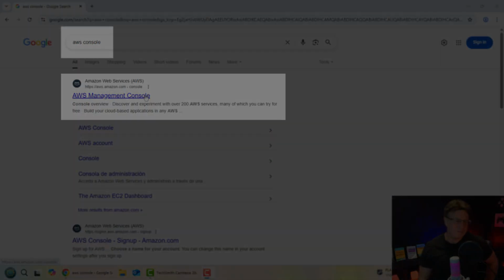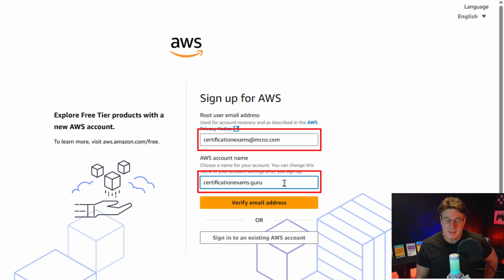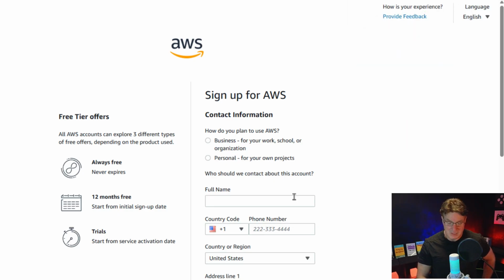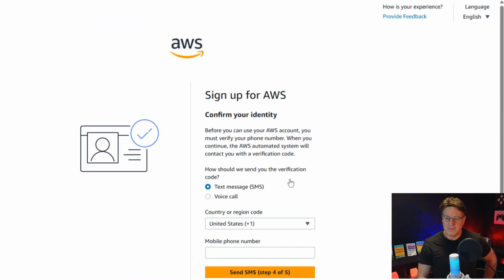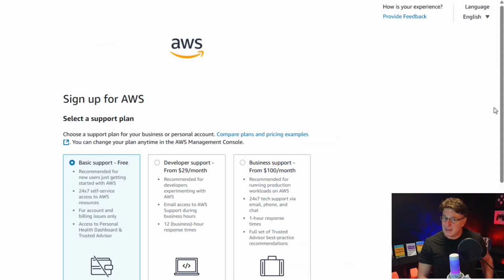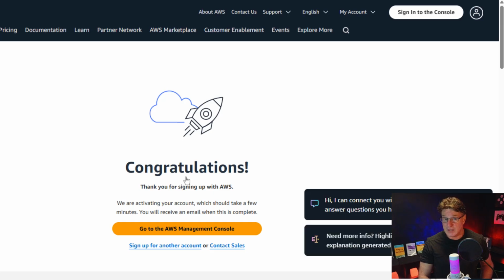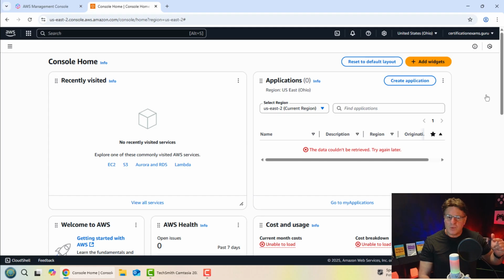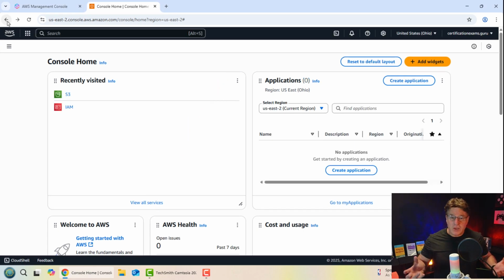How to Create an AWS Account | Free Tier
AWS Free Tier Account Explained

The AWS Free Tier account is Amazon’s entry-level offering that allows new users to explore and test AWS services without incurring immediate costs. It is designed to make Amazon Web Services accessible to students, developers, startups, and anyone who wants hands-on experience with AWS AI, ML, cloud, and compute services before committing financially.

What You Can Do With an AWS Free Tier Account

With a Free Tier account, you can:

Experiment with cloud computing: Launch virtual servers using Amazon EC2, store files in Amazon S3, and work with databases like Amazon RDS or DynamoDB.

Build small-scale applications: Perfect for running test environments, personal websites, or proof-of-concept projects.

Learn AWS AI and ML services: Try out Amazon Bedrock for generative AI, experiment with Amazon Rekognition for image analysis, or run lightweight ML workflows with SageMaker.

Explore serverless computing: Use AWS Lambda to run code without provisioning servers, a popular choice for beginners learning modern application design.

Integrate with other AWS services: Test how services like CloudWatch (monitoring), IAM (security), and SNS (messaging) work in a production-like environment without risk.

What Is Free in AWS Free Tier

The Free Tier includes three types of offers:

Always Free

Services like AWS Lambda (1M requests/month) and DynamoDB (25 GB storage) have permanent free usage limits.

0:00 Why an AWS Account?
1:08 AWS Management Console
2:30 Root User Password
3:30 Credit Card Info
4:15 Basic vs Business Support
5:30 AWS Practitioner Certification
6:10 AWS Console Login
7:02 IAM Dashboard
7:24 Like & Subscribe!

12 Months Free (starting from account creation)

750 hours/month of Amazon EC2 t2.micro or t3.micro instances

5 GB of Amazon S3 standard storage

750 hours/month of Amazon RDS databases

750 hours/month of Amazon SageMaker Studio for basic ML experimentation

Short-Term Trials

Limited-time free trials for certain premium services, such as Amazon Redshift, ElastiCache, or Amazon Bedrock, depending on availability.

How It Compares to Other AWS Accounts

Free Tier vs. Standard AWS Account

A standard AWS account has no free usage; you pay for everything from day one. The Free Tier provides a cushion for experimentation without immediate billing.

Free Tier vs. Enterprise AWS Account

Enterprise accounts come with advanced support, Service Level Agreements (SLAs), and billing dashboards suited for large-scale production. Free Tier accounts have basic support and are intended for learning and prototyping, not mission-critical workloads.

Free Tier vs. Student or Educational Accounts

Students may also benefit from AWS Educate or promotional credits through educational programs. These sometimes offer broader free access than the standard Free Tier, but they are limited to verified students.

Key Takeaway

An AWS Free Tier account is the best way to get started with Amazon AI, AWS ML, and cloud computing services at no cost. It allows you to learn the ecosystem, build small projects, and gain practical skills without risk. Once you outgrow the Free Tier, moving to a standard or enterprise AWS account gives you more scale, resources, and support options.